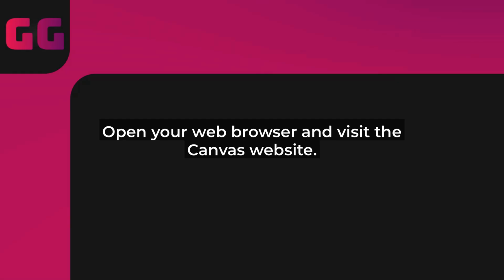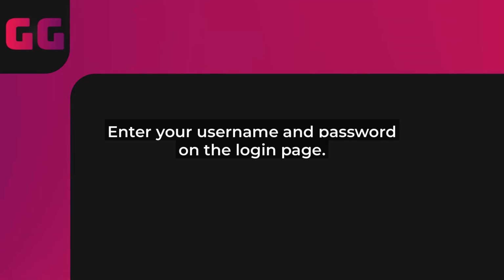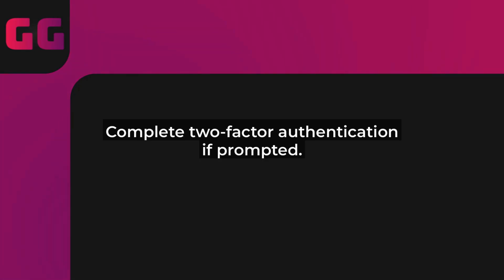How To Sign Into Canvas Instructure 2025